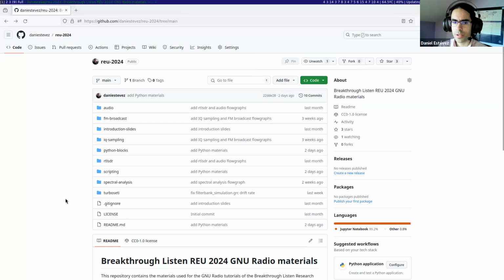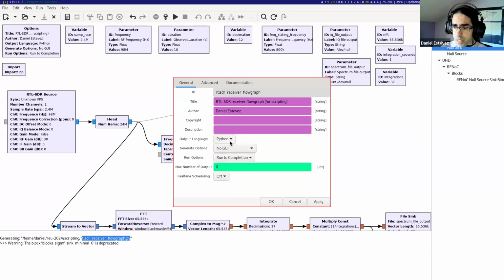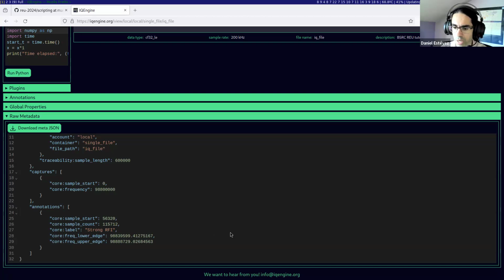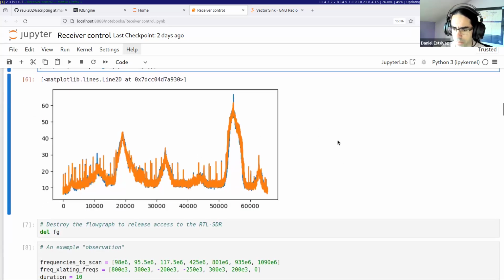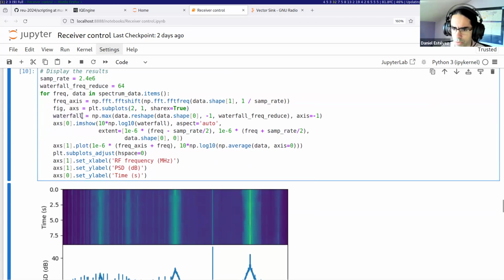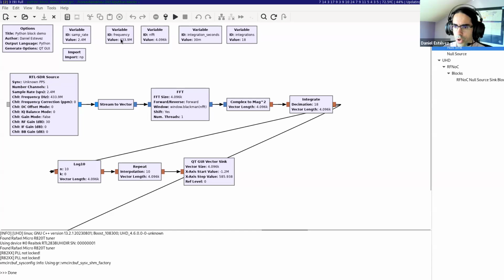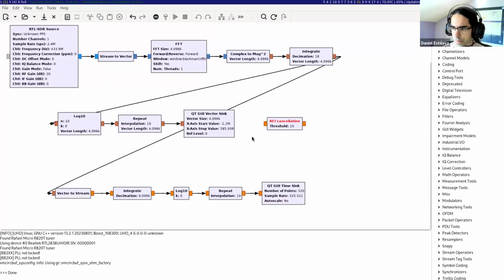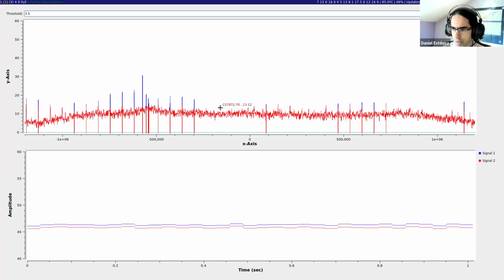Daniel Estévez: GNU Radio Tutorial V (2024)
Tutorial by Daniel Estévez on scripting, calling a GNU Radio flowgraph from the command line, and from Python code, and on using a Python block in GNU Radio.

From the 2024 tutorials for Berkeley SETI Research Center interns.